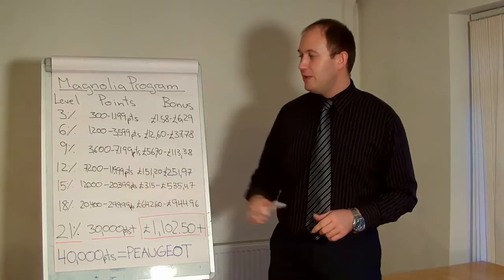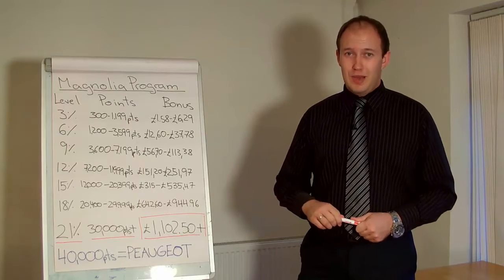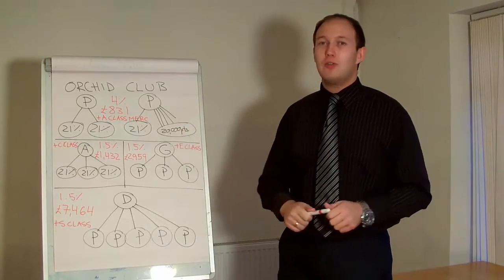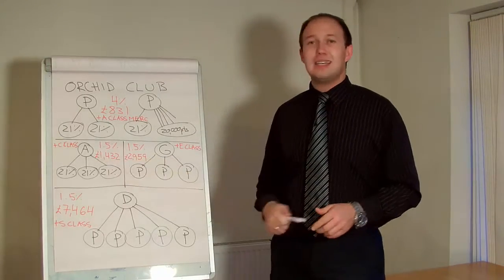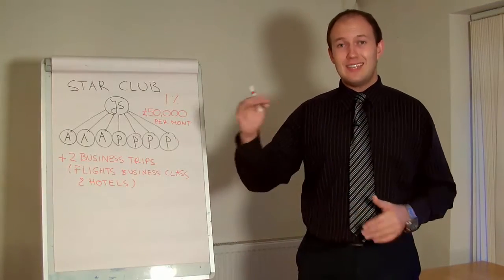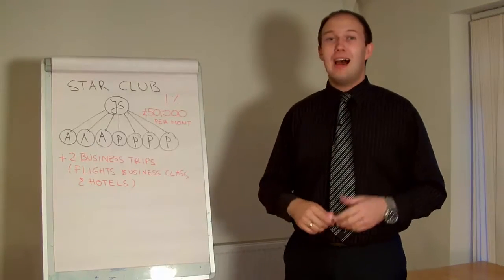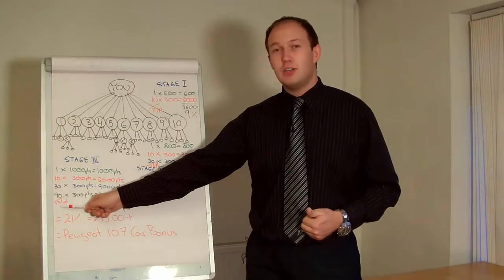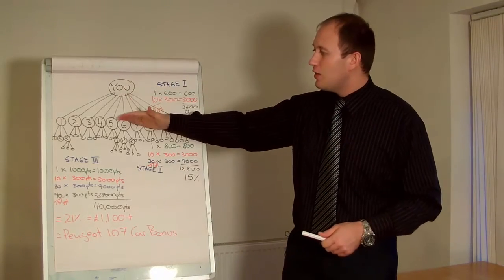How to build your team structure in FM Group